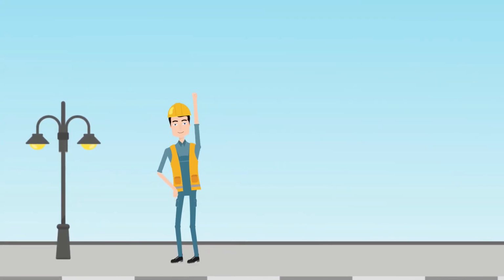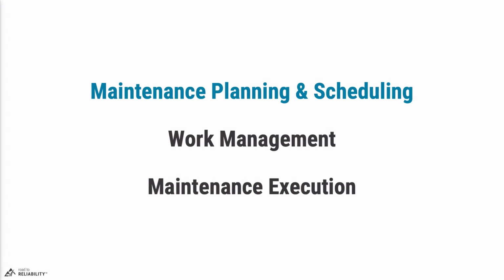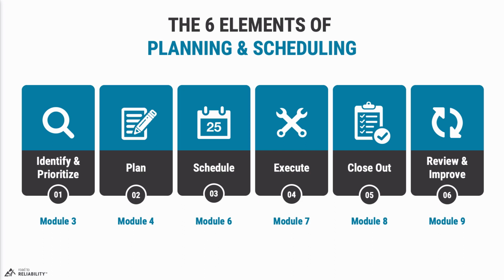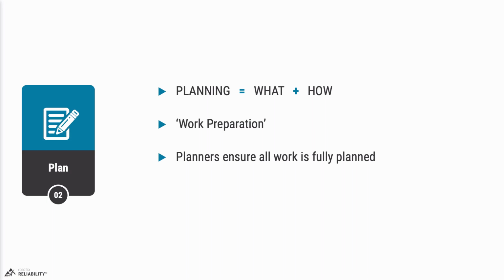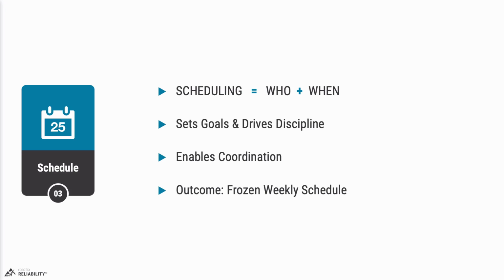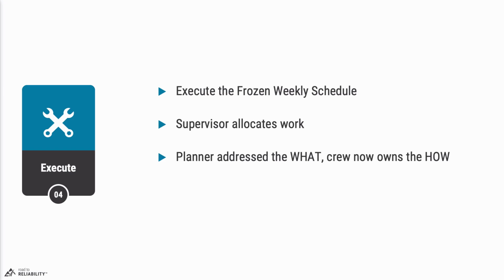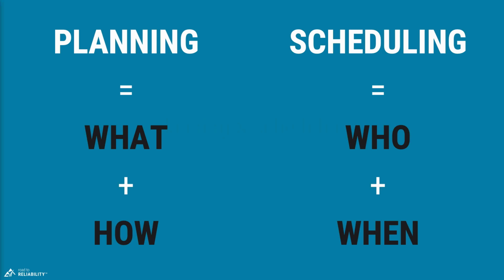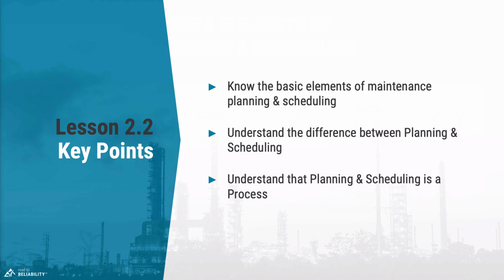PS100 - Lesson 2.2 - What is Planning and Scheduling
This is a lesson from my online course "Implementing Maintenance Planning & Scheduling.

In this lesson, we will delve into the detail what Planning and Scheduling really is. At the end of this lesson, I want to take away the following three key points;

First, I want you to know the basic elements of the makeup any planning & scheduling process. No matter what company you work for, in which industry, if it is affected by the maintenance planning process, these basic steps will be in it.

Secondly, I want to make sure you really understand the difference between Planning & Scheduling. There is an area that is often misunderstood but unless you truly understand the difference between Planning and Scheduling, you will never be able to get the benefits to its maximum return Planning & Scheduling will bring.

The last key point we will talk about in this lesson is that Planning and Scheduling is a continuous process, a process that repeats itself again and again. Something that we need to understand so that we can use it to our advantages as we progress through this course.